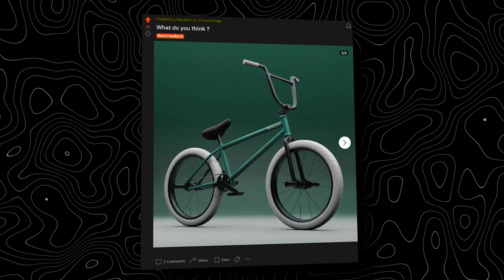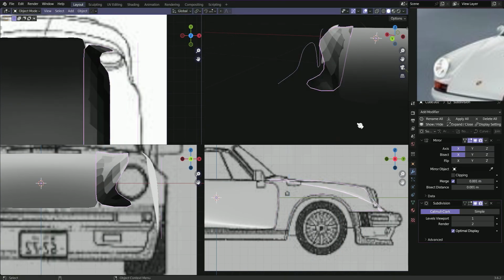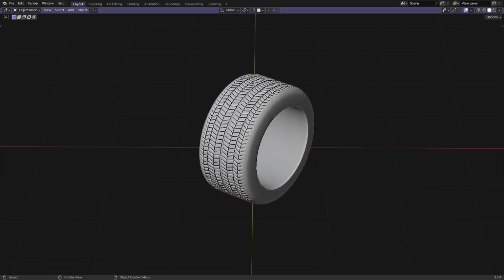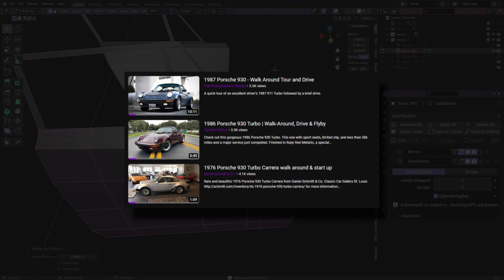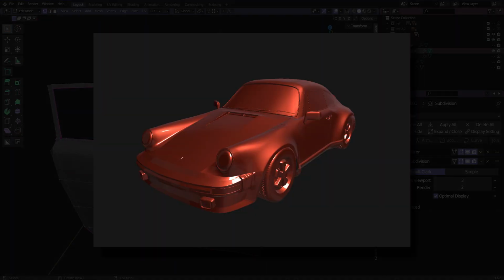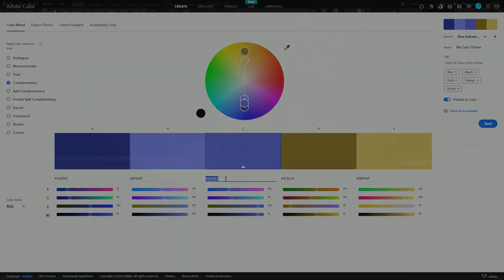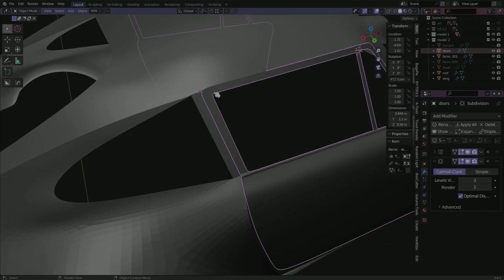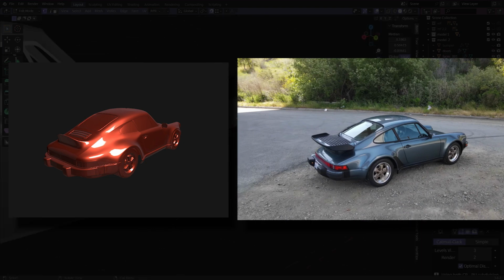I made a car in blender in 9 hours and here's how I did it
In this video I will talk about the process of me creating the porsche 930 model in this greate softwear called blender. Ever heared of that? Watch this video to found out how it toke me 9 hours to make this car.

edit guy : @OrinHero